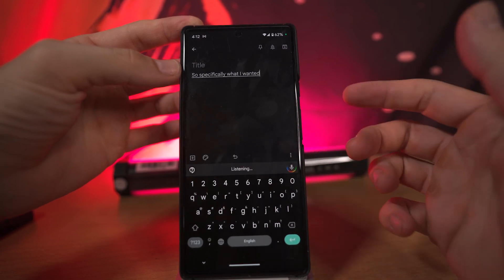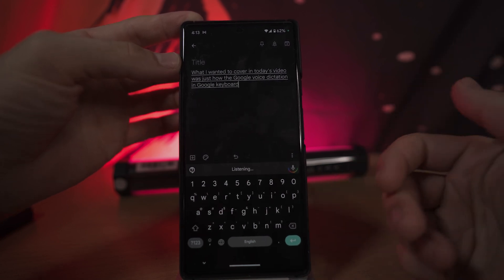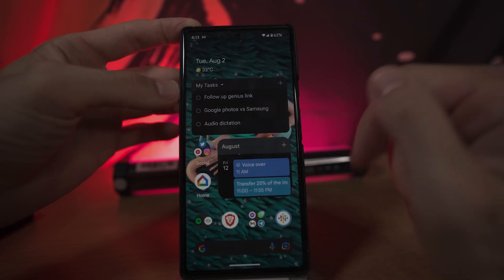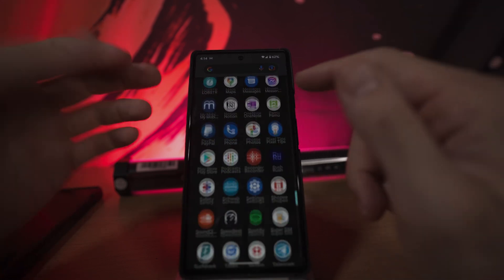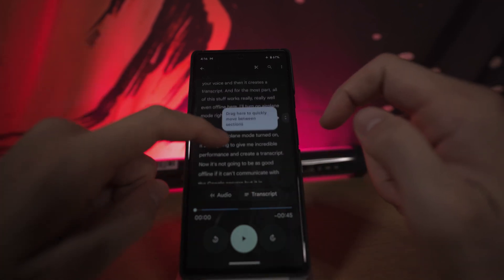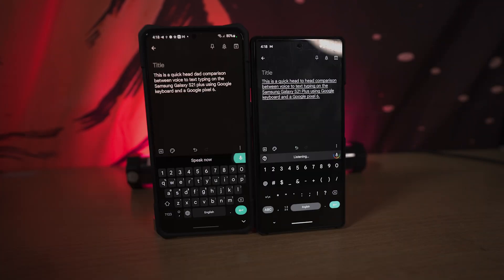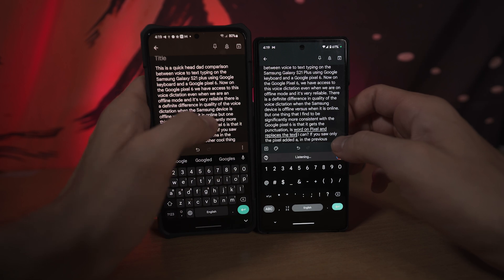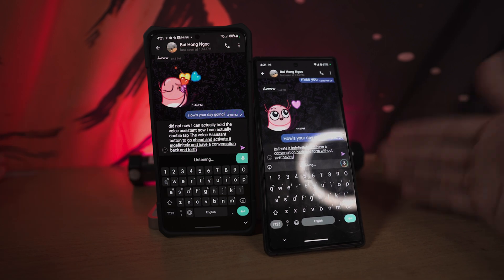The Pixel 6A & Pixel 6 Have 1 Flagship Killer Feature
The Google pixel 6A and Google Pixel 6 both feature the new tensor chipset. this allows the Google Pixel 6 and Pixel 6A to have incredible speech to text. in this video I wanted to show you how the speech to text on the Google Pixel 6a and Google Pixel 6 works versus something like Google keyboard on a flagship camera from by Samsung. as you can see the Google Pixel 6 and Pixel 6A do a better job at understanding my voice and transcribing what I say.  because of the Google pixel 6 tensor set, the pixel is just a lot better than next. best, Android device.